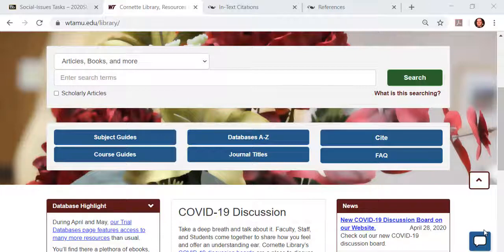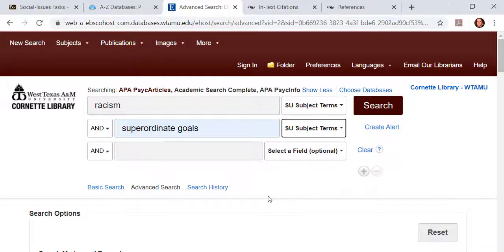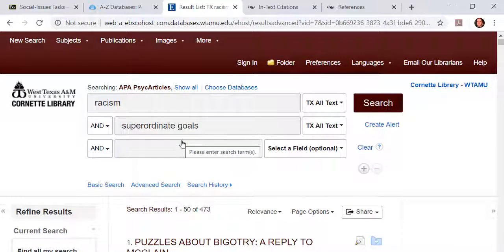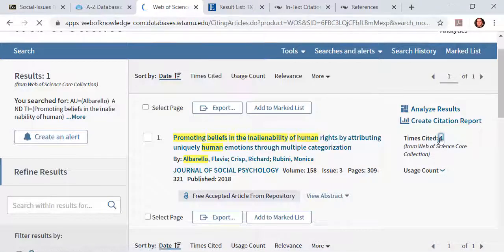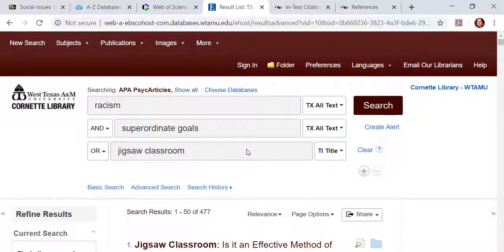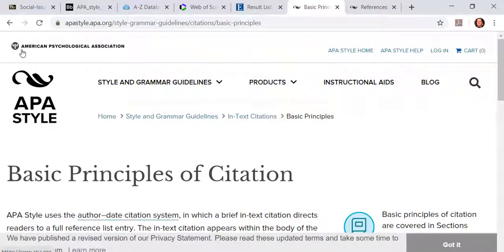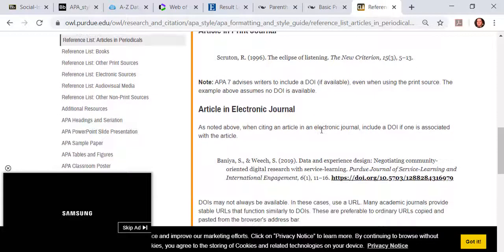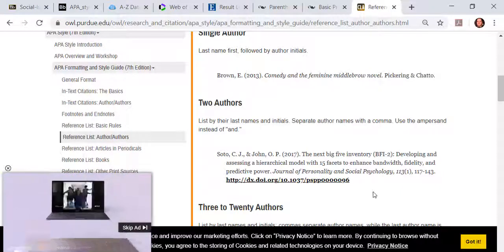Intro to EBSCO and APA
0:00 What does video cover?
0:25 Introduction to EBSCO
7:36 Web of Science: Who later cited this article?
13:34 APA Style